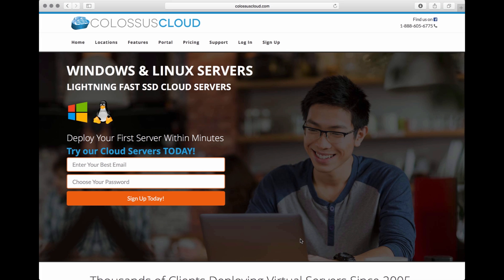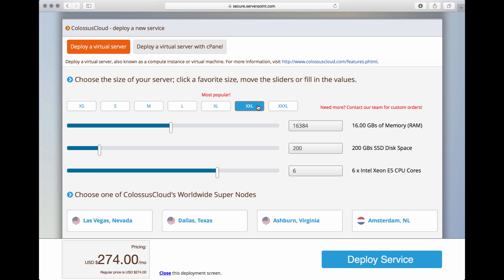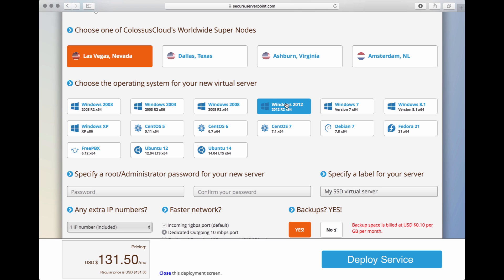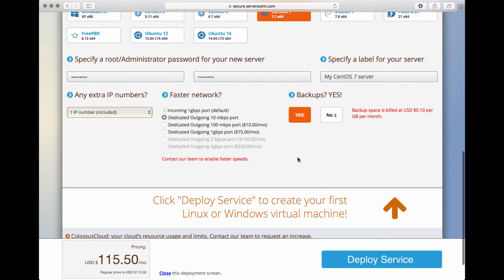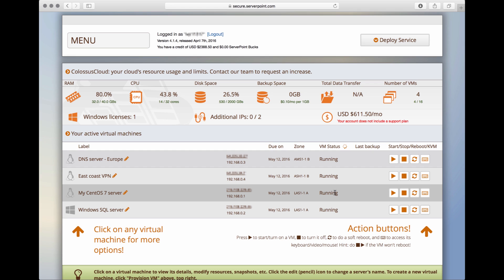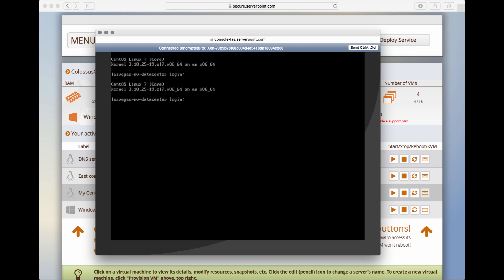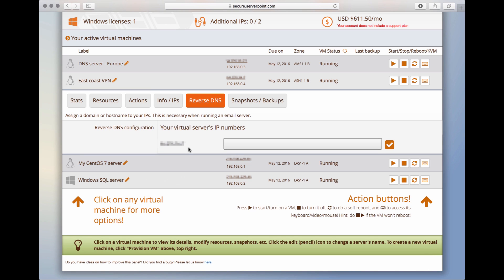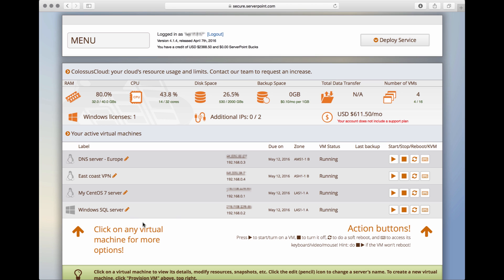How to easily setup a cloud VPS Server - ColossusCloud.Com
Packages starting at $7.70/month!

ColossusCloud is a subdivision of ServerPoint.Com